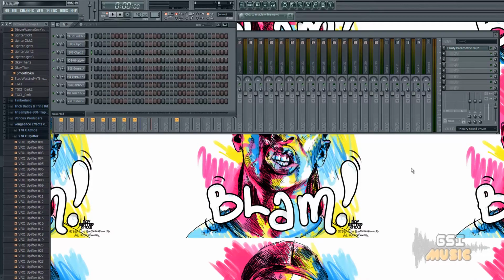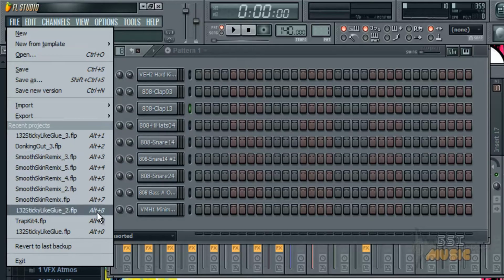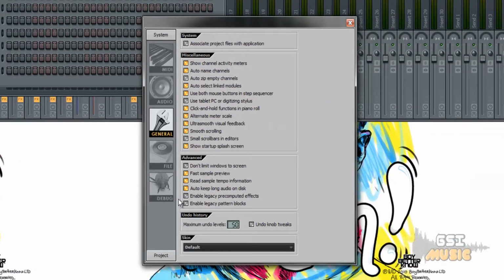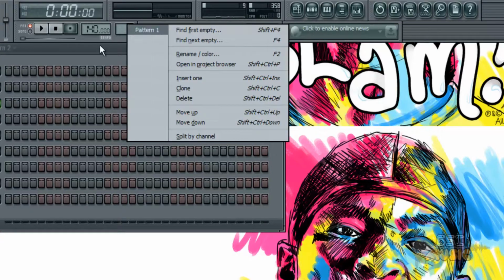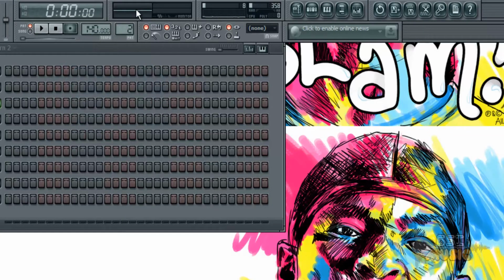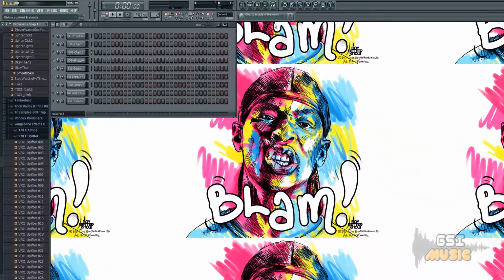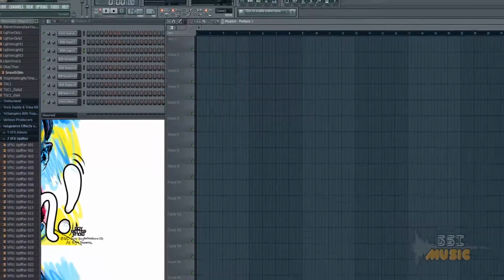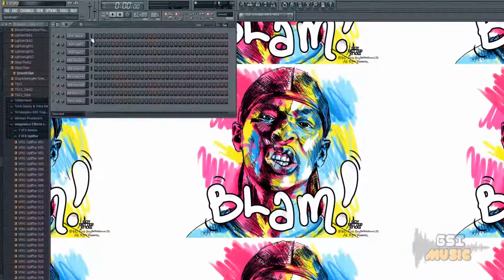Fruity Loops FL Studio 10 - Learning the Interface Tutorial 2014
FL Studio 10 - Learning the Interface Tutorial 2014

This is the first tutorial in the sequence, each video is meant for absolute beginners.

This tutorial offers a quick and easy introduction to the interface of FL Studio to get all beginners up on their feet; if you wish to benefit fully from these tutorials please check out the whole series.

Many Thanks,
GSI Music